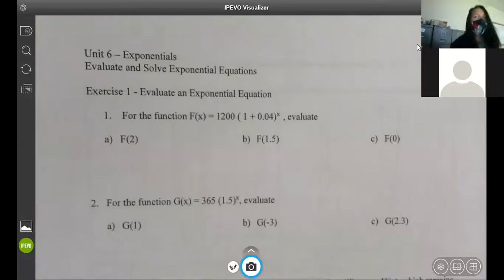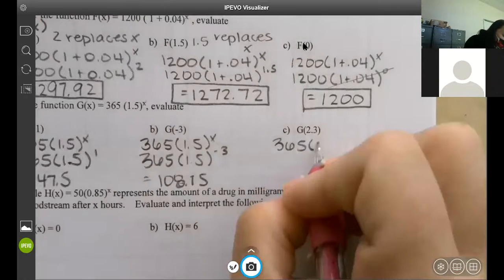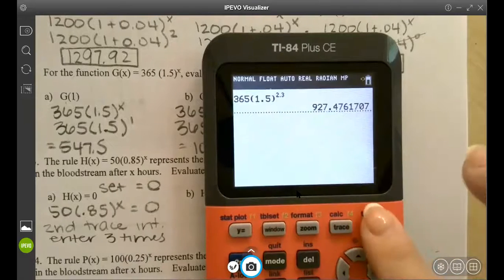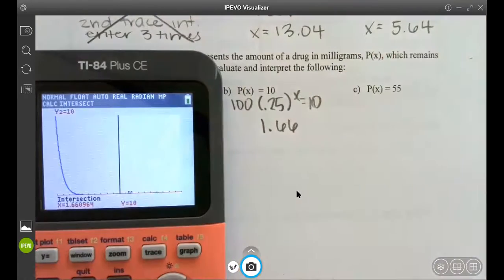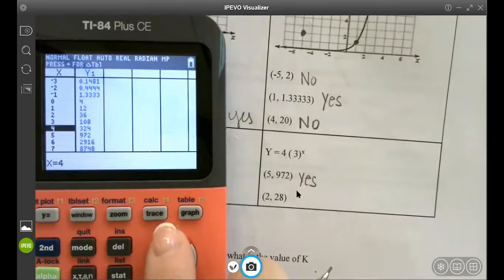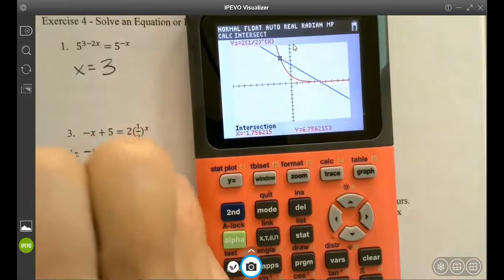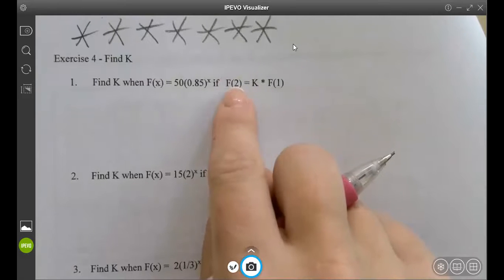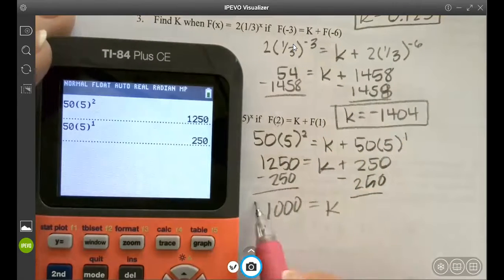Math 1 Video Notes 3 23